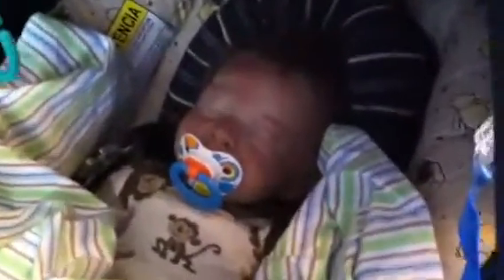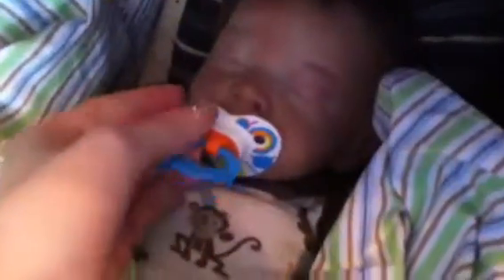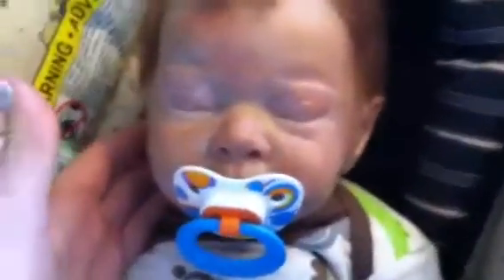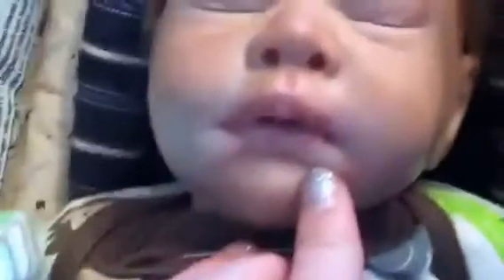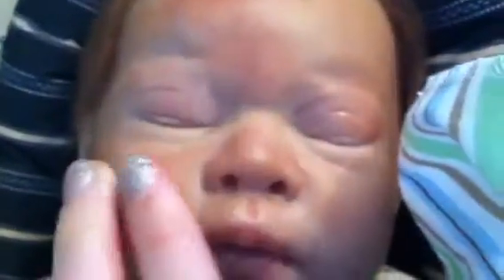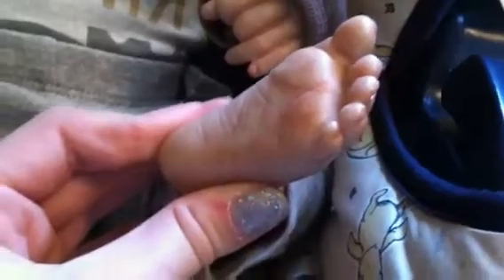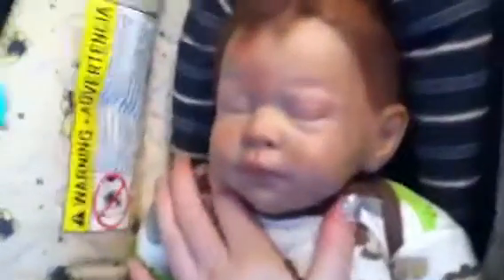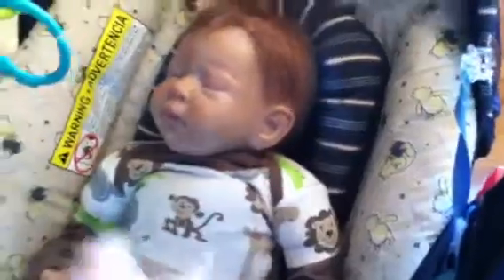Liam is done!!!!!!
I finished Liam and he looks amazing!!! Let me know what you think of his hair :)